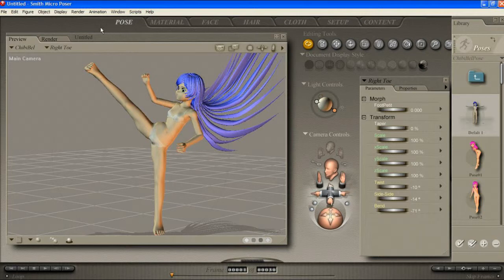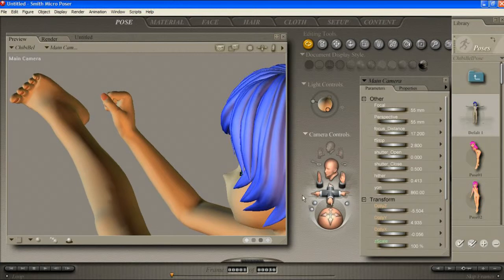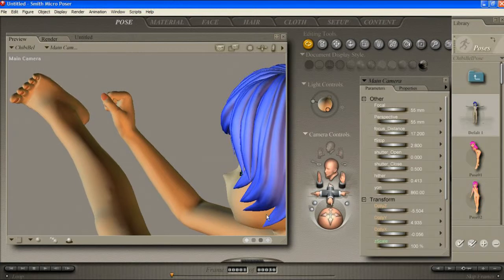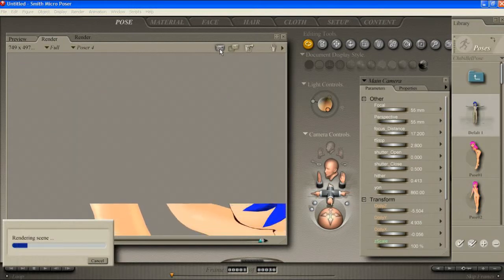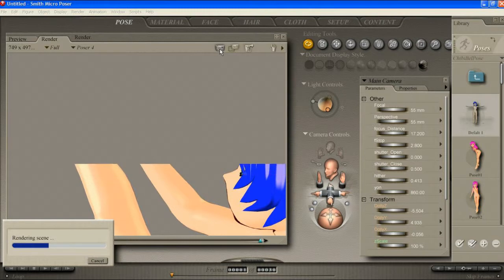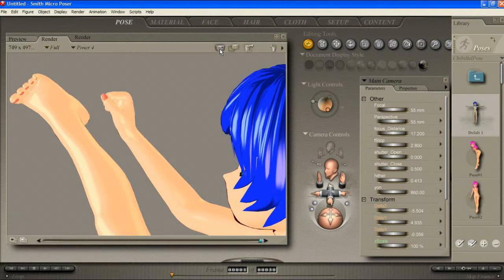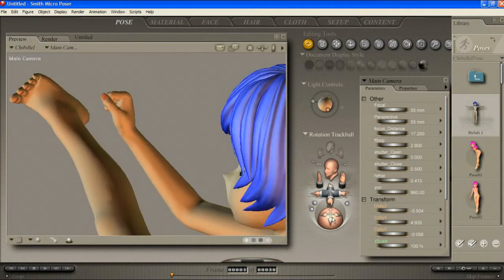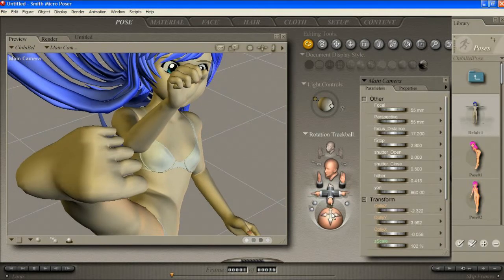Manga Drawing Tips & Tricks1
When youre drawing manga and you just can not get the position right this trick will help.